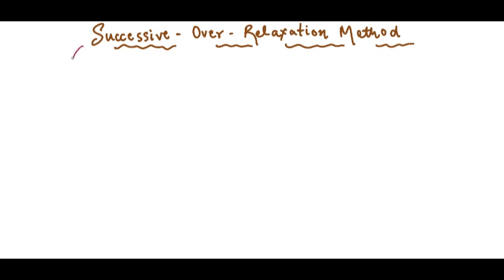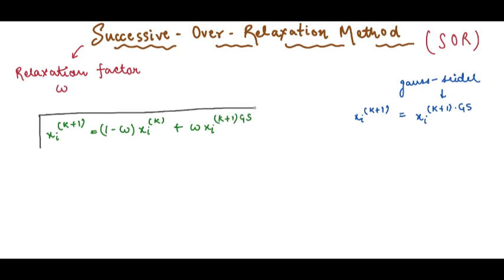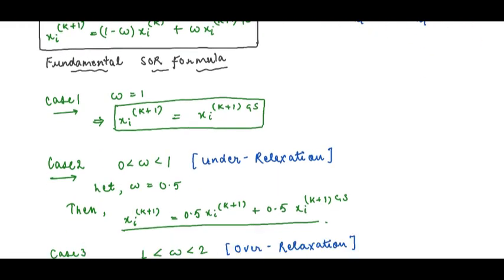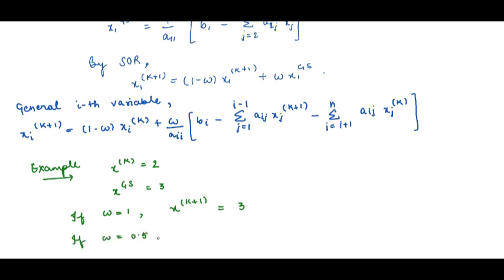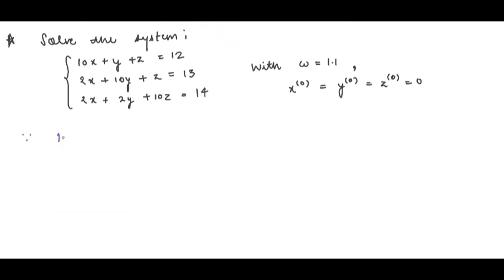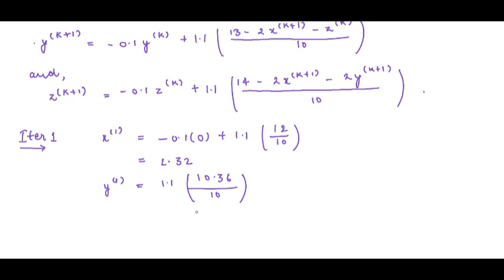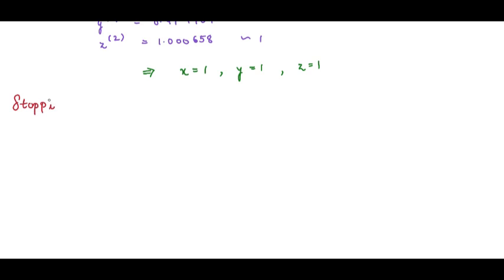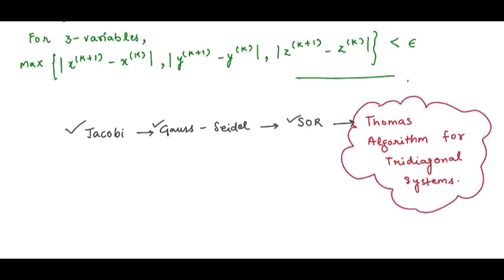Successive Over-Relaxation (SOR) Method | Numerical Analysis | Iterative Method | Lecture 15 📚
In this lecture, we study the Successive Over-Relaxation (SOR) Method, an important iterative technique for solving systems of linear equations.

In this video, we cover:

* Introduction to the SOR method
* Concept of relaxation factor \omega
* Derivation of the SOR iteration formula
* Difference between Jacobi, Gauss-Seidel, and SOR methods
* Choice and significance of the relaxation parameter
* Step-by-step algorithm
* Convergence considerations
* Detailed solved numerical example
* Common mistakes and exam-oriented points